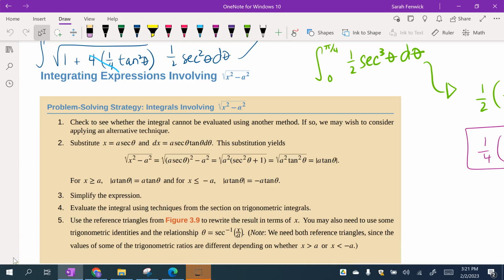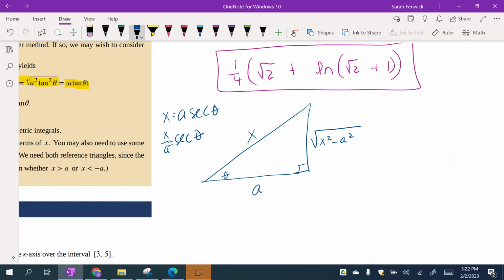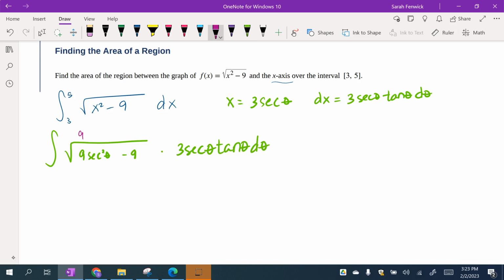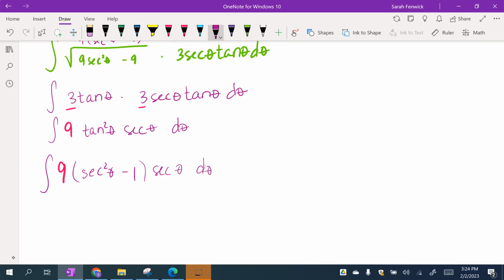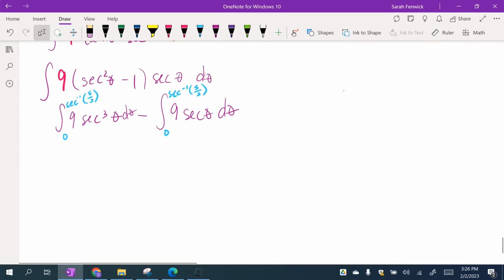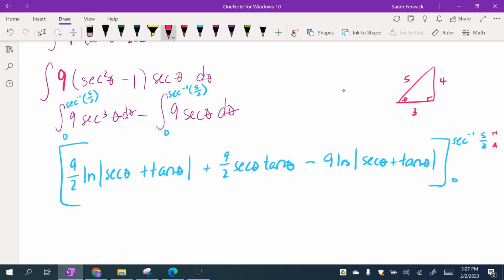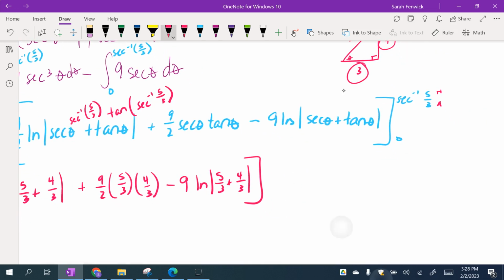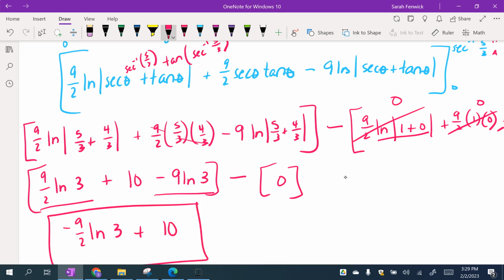3 3 xsquared asquared Video 4 of 4